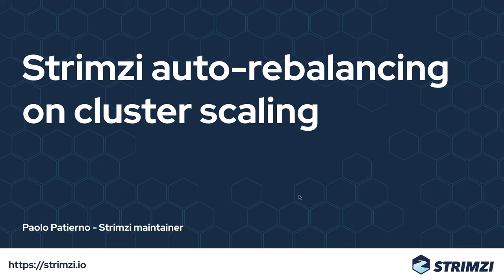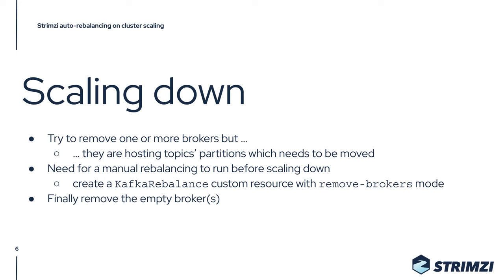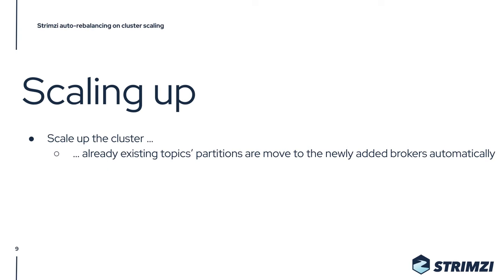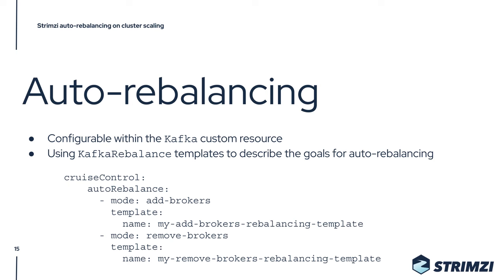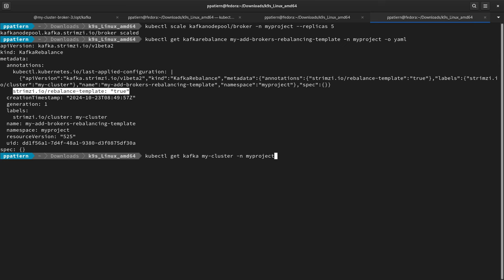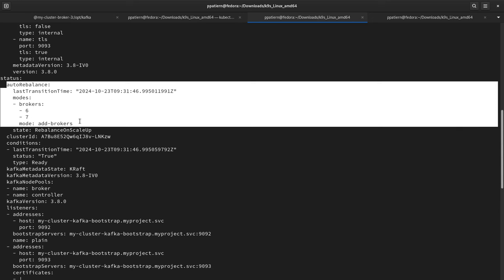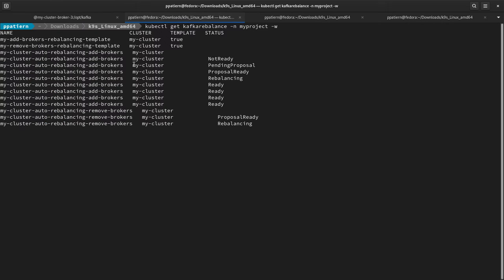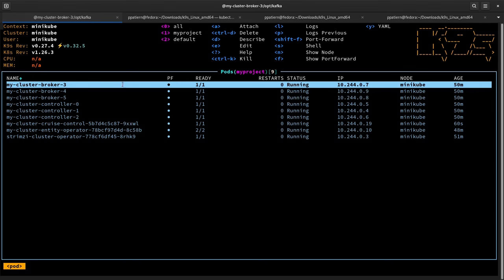Strimzi auto-rebalancing on cluster scaling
This video goes through the new auto-rebalancing on cluster scaling feature which is going to be part of the next Strimzi 0.44.0 release.
It explains what kind of problems it addresses and shows how to use it by running a demo.